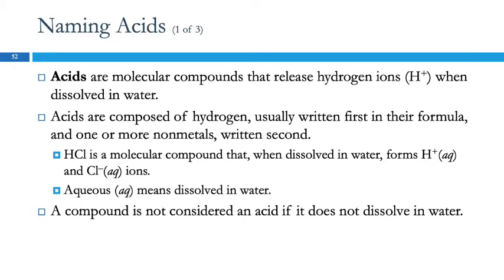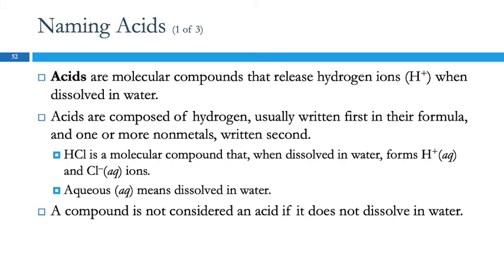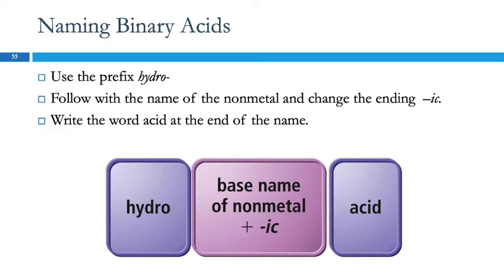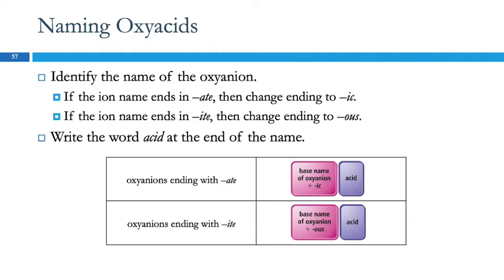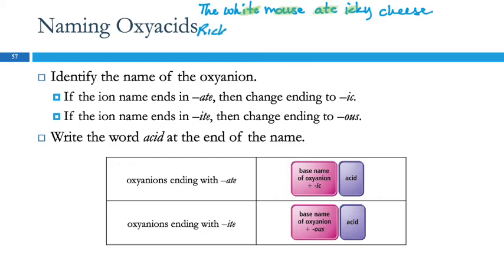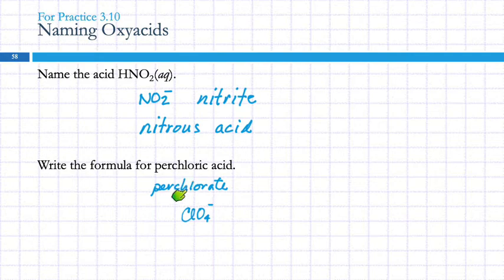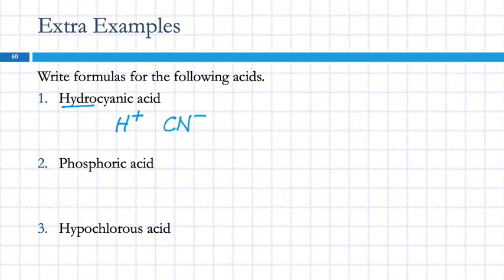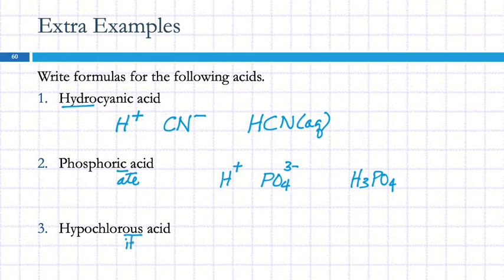3.6 M Naming Acids